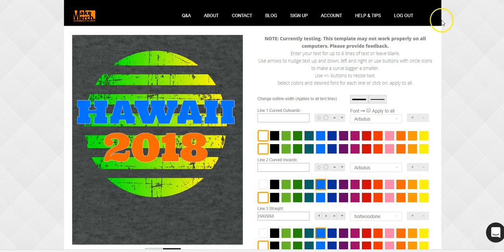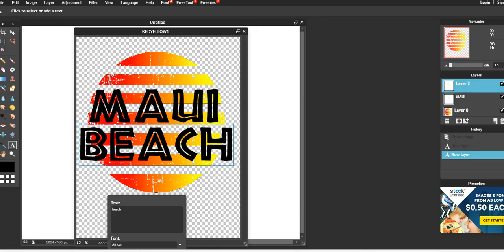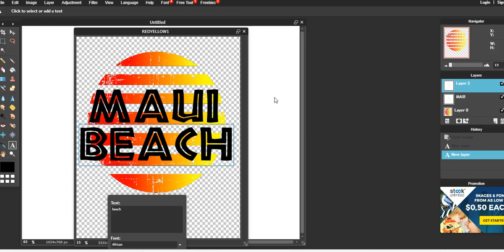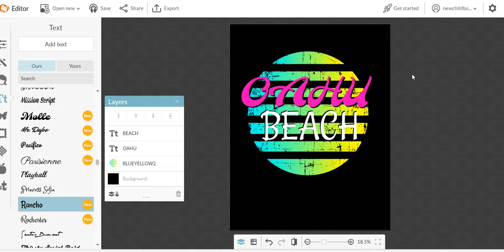Merch U Sunset Graphic Package How To Video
You Can get this graphic sunset package right here. It had 19 Solid and 19 Distressed Sunsets to use for you favorite POD site.
Here are 2 Place to buy it.